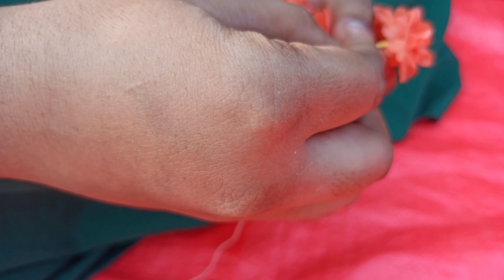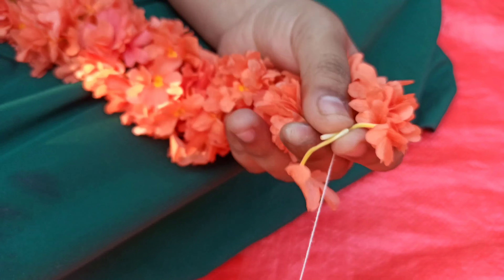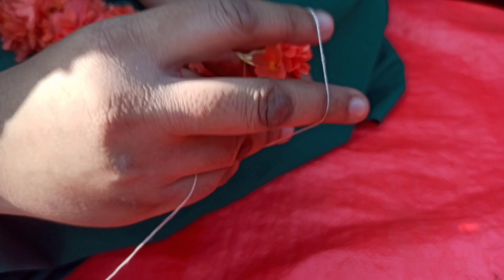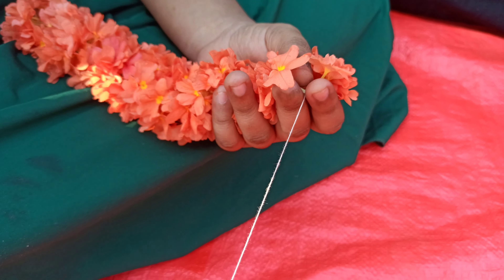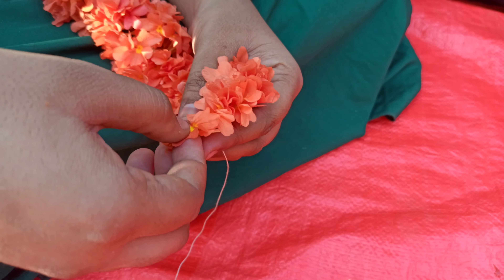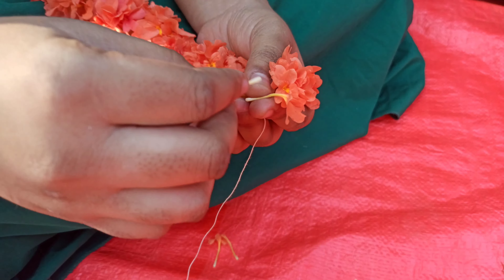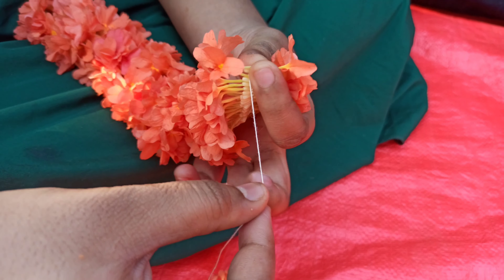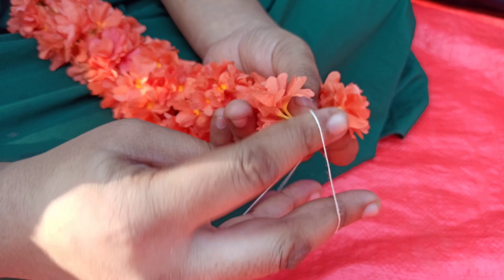How to make Floral Necklace - ಹೂವಿನ ಹಾರ ಕಟ್ಟುವುದು 🌹🏵️🌸🌼🌺🌷